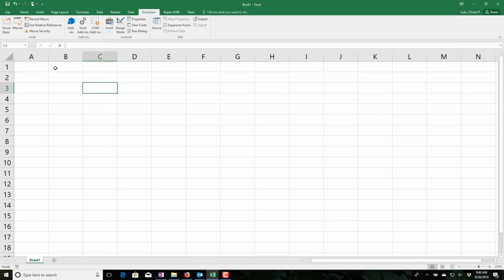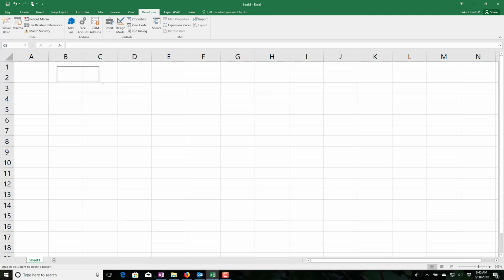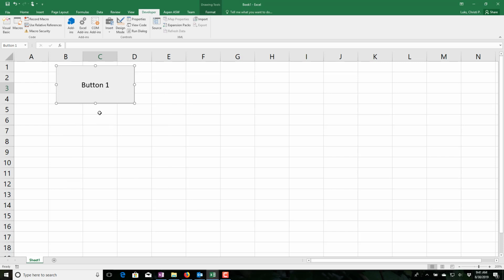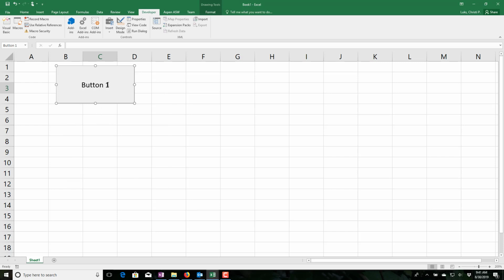How to Add a RUN button for your VBA Macros in Excel